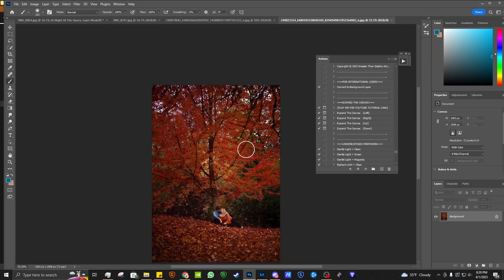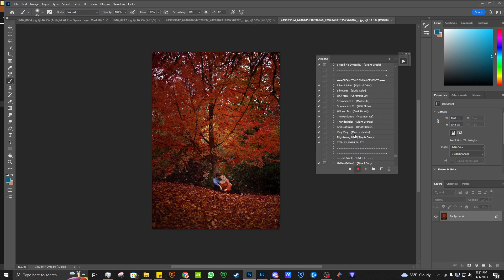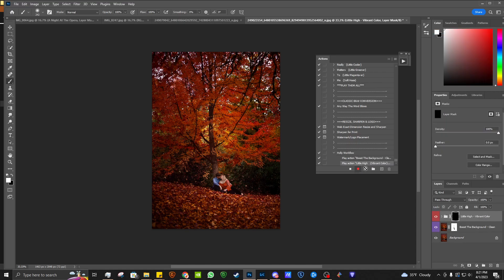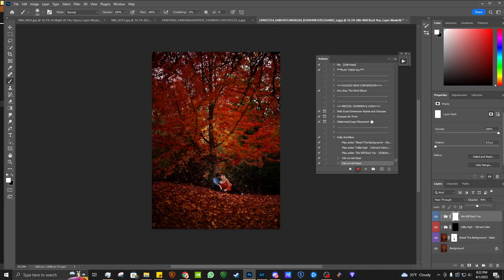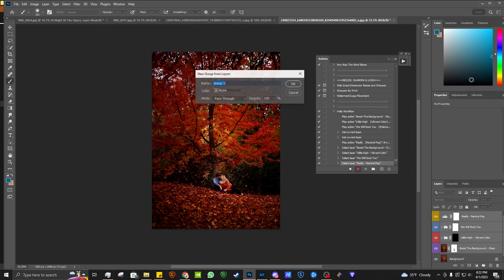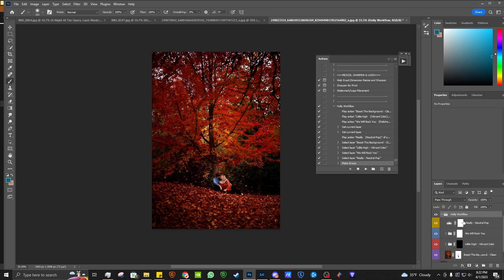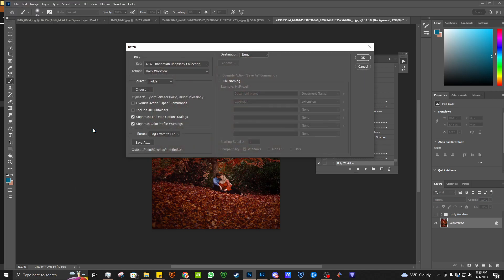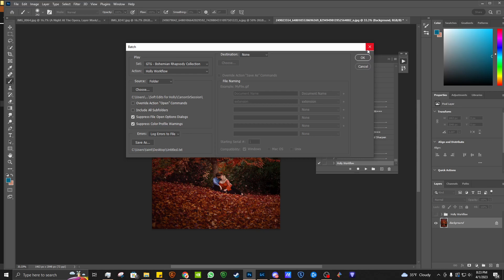Batch Editing + Custom Workflow with the Bohemian Rhapsody collection from Greater Than Gatsby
This video is a short informational video on how to create a custom workflow to aid in batch editing for large groups if images in Photoshop.